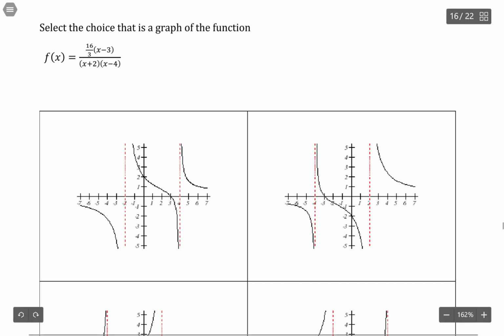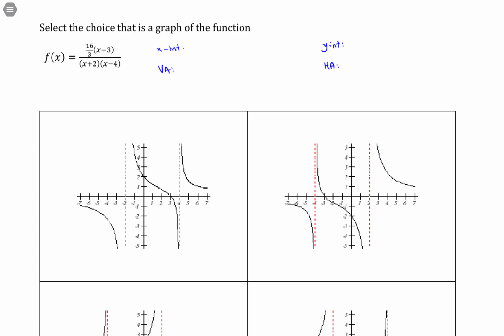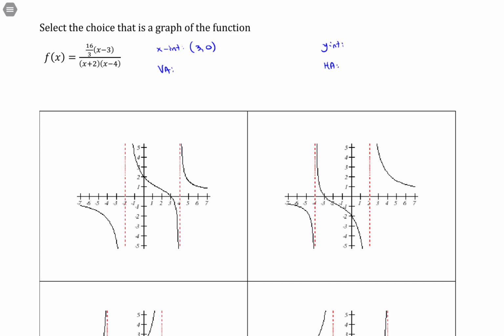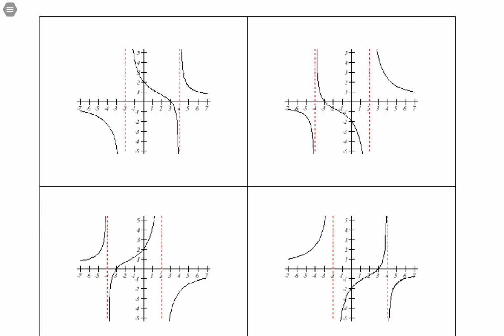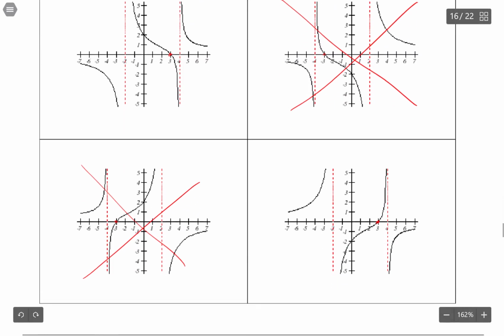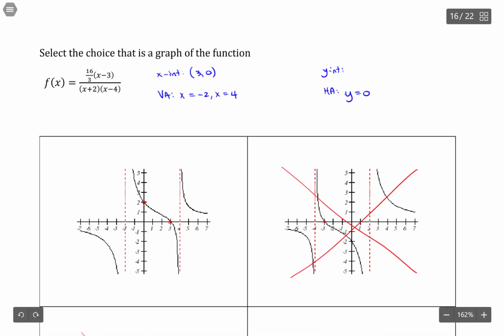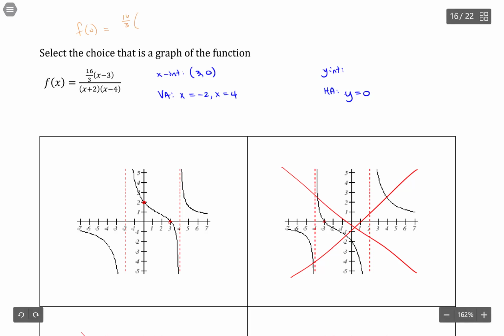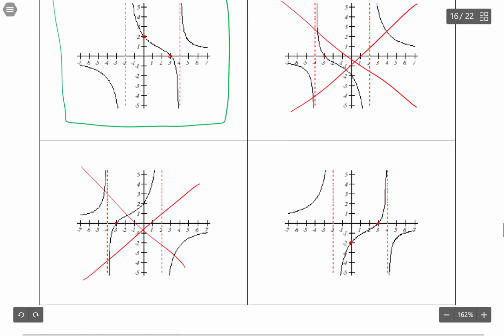Rational Functions: Graphing 2